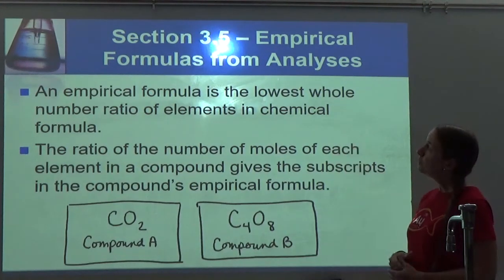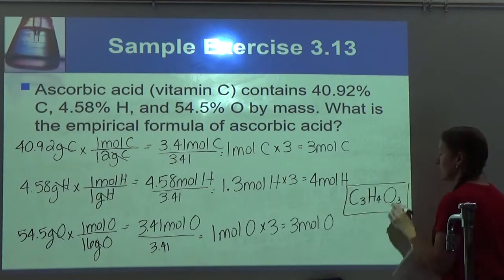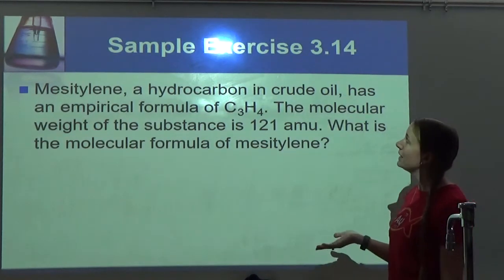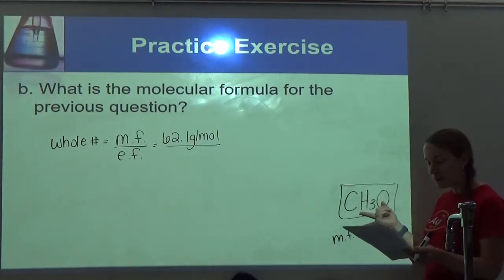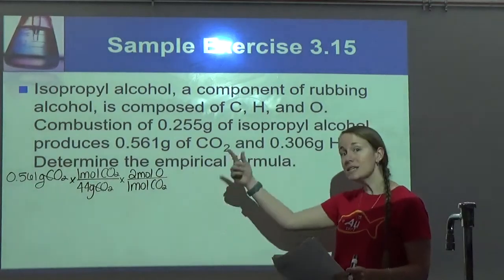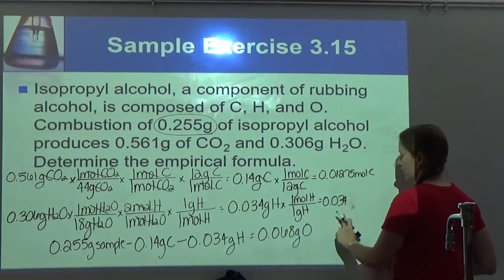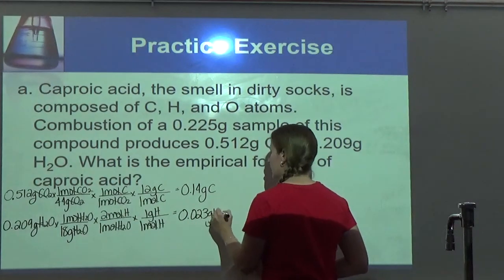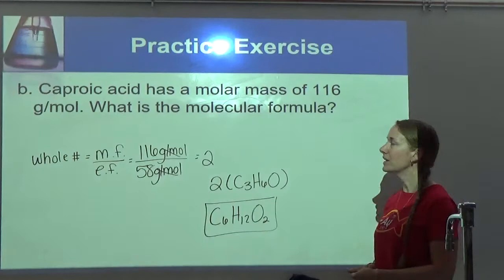AP Chemistry Chapter 3 Lesson Video Part 3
This video covers Section 3.5 of Chapter 3. Most of the video is a review from Honors Chemistry; however, the combustion analysis near the end of the video may be new.